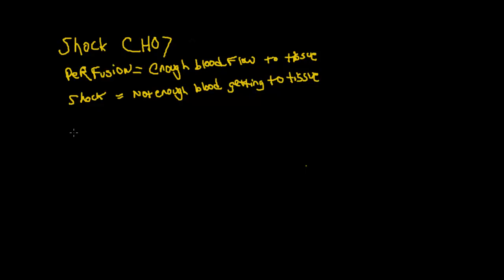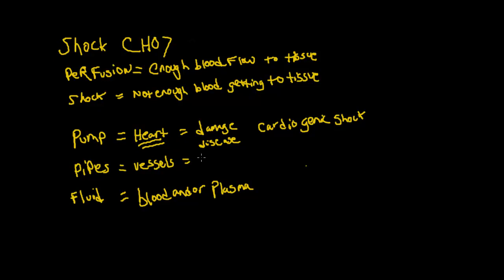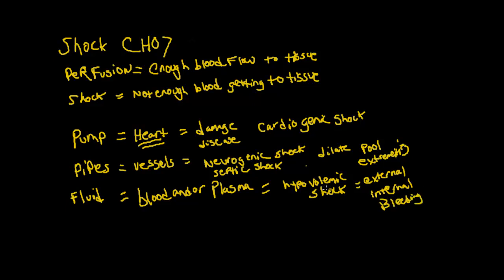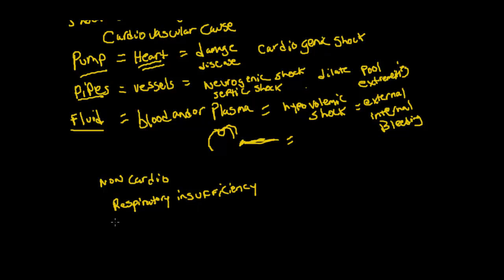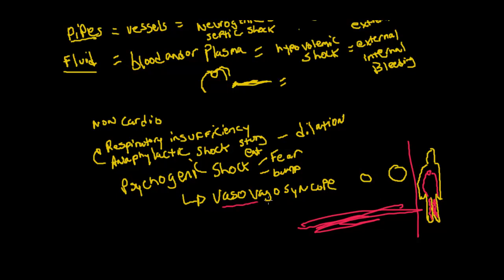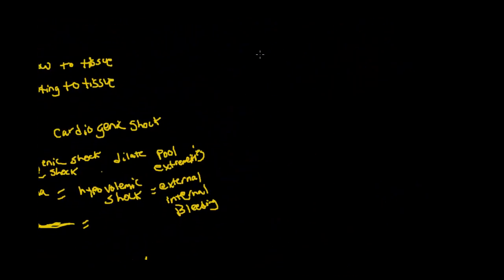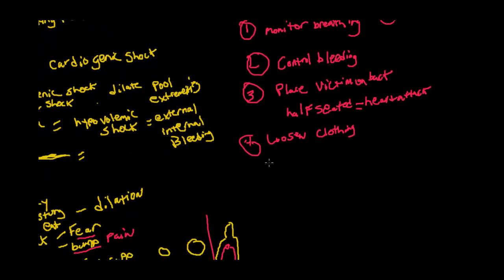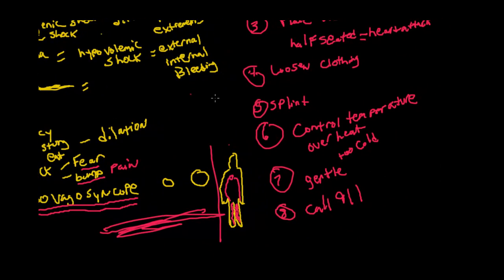CH07 Shock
Video Lecture About CH07 Shock